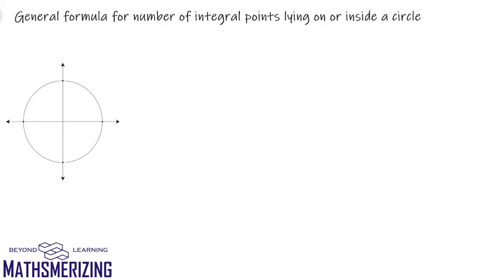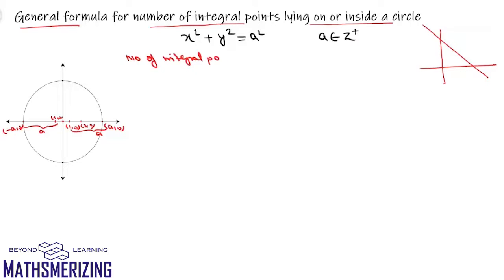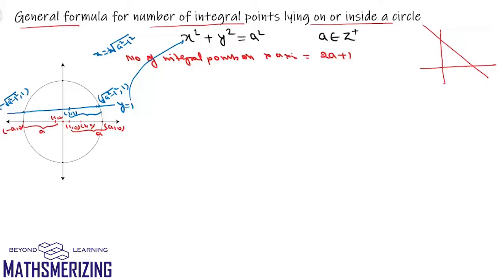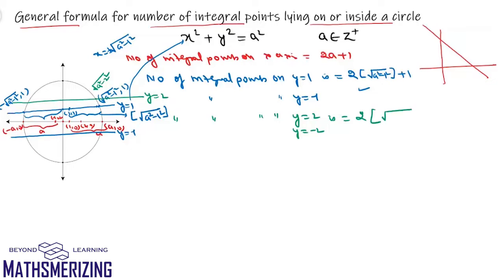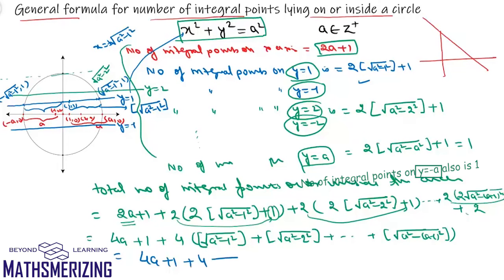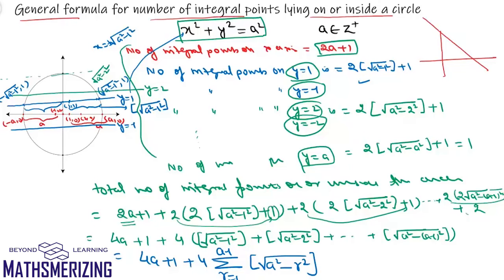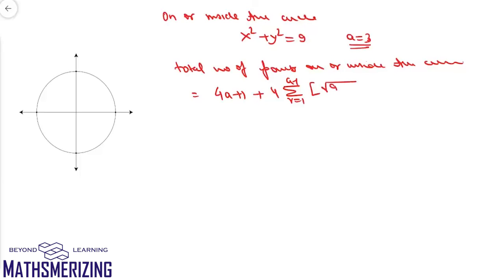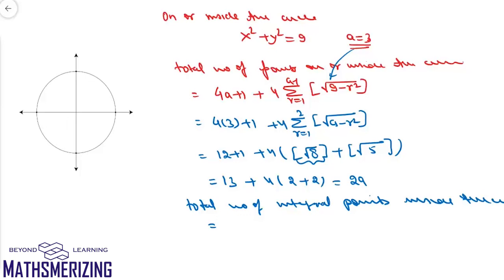Math Marvels: General formula for the number of integral points on or inside a circle x^2+y^2=a^2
Math Marvels: General formula for the number of integral points (points with both the coordinates integers) which lie on or inside a circle x^2+y^2=a^2